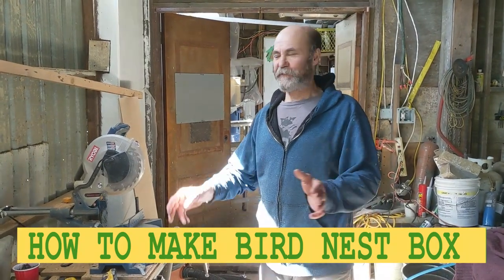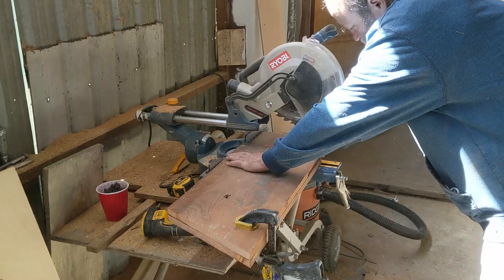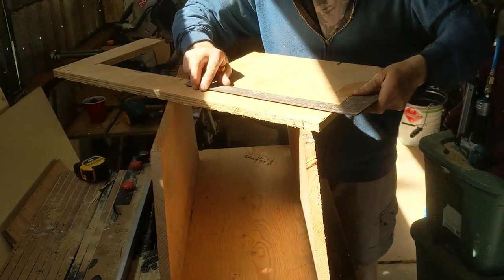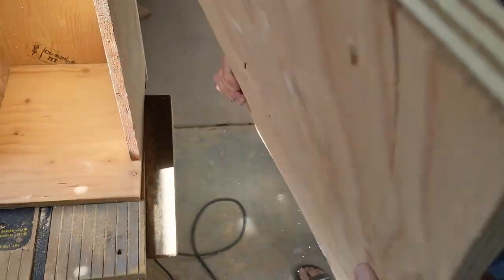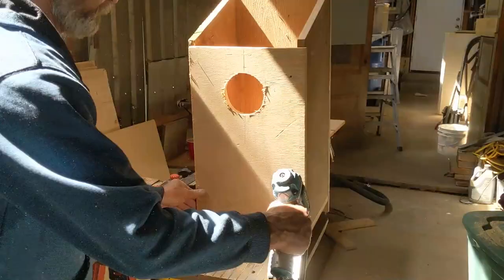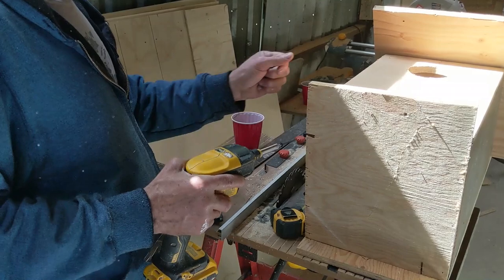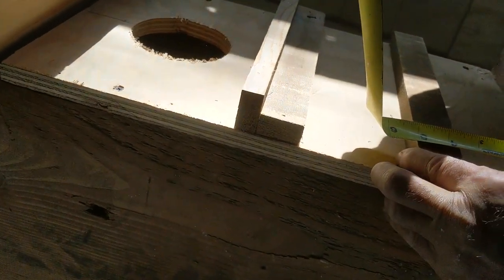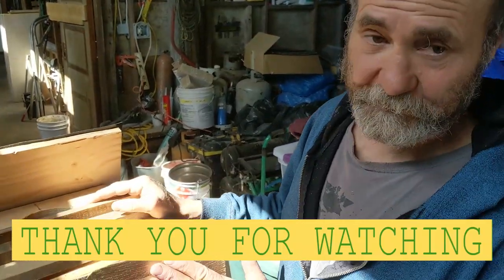How TO Make BIRD Nest BOX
In this video I will show you how to make bird nest box in few easy steps and a very low cost, using left over wood scraps.

Electrical wires

Measuring Tape

Caulking Gun

2" Putty Knife

Crescent Wrench

100% Silicone Kitchen and Bath

2" Drywall to Wood Screw

14’’ Finishing Trowel for Drywall Taping

4" Putty Knife Full Flex

Drywall gun

Brand Nailer

Videos sound